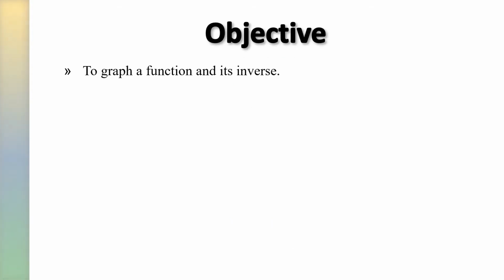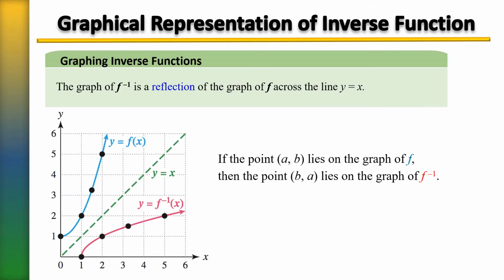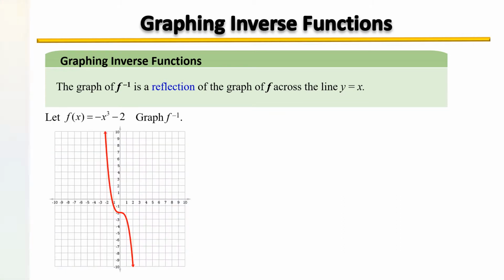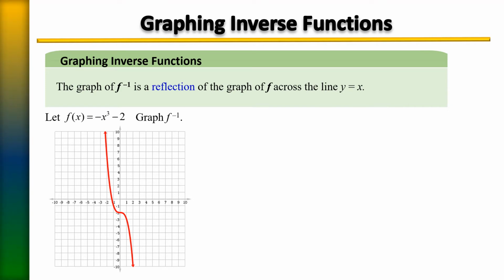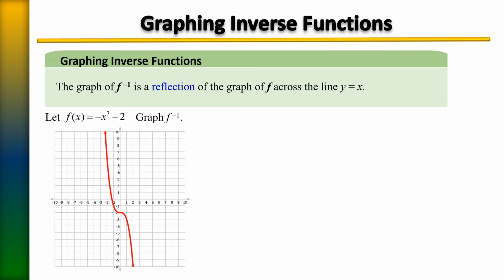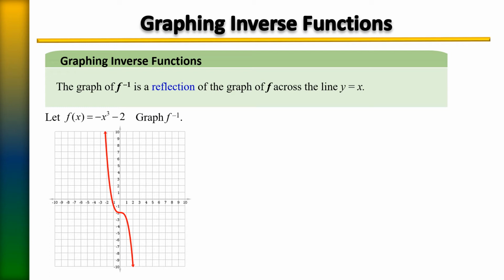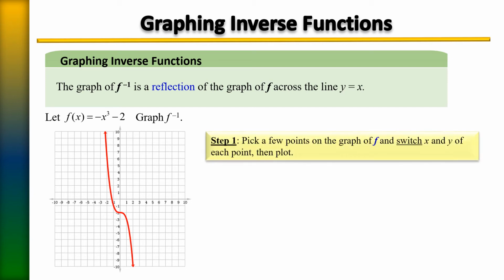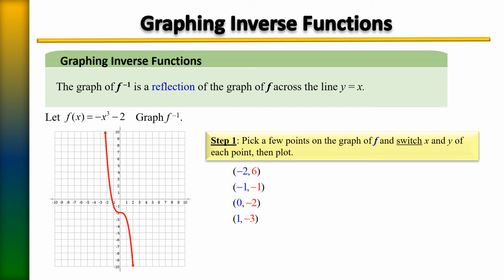Graphing Inverse Functions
4.1B - Graphing Inverse Functions by Dr. Terri J. Speights, Professor at Palm Beach State College